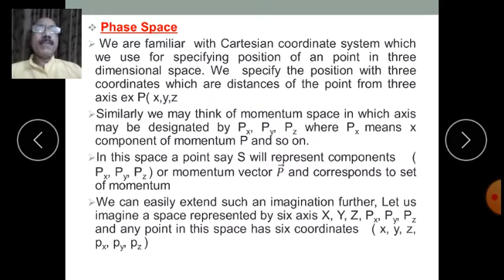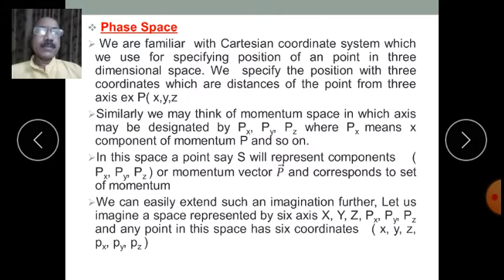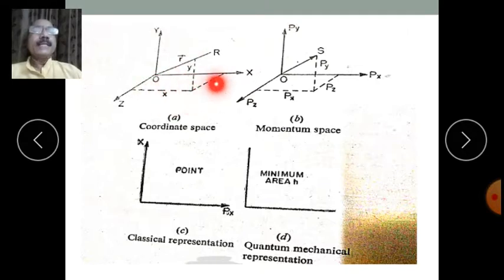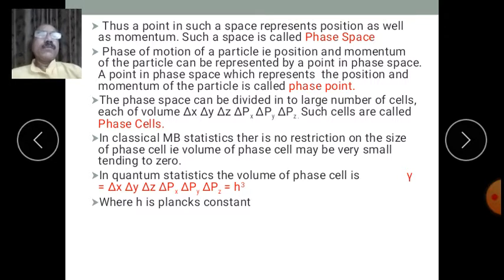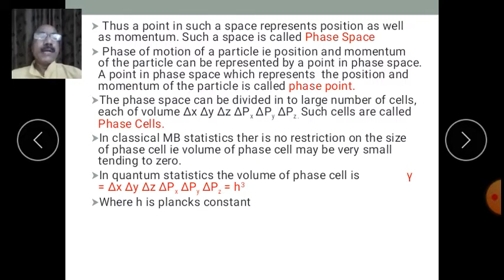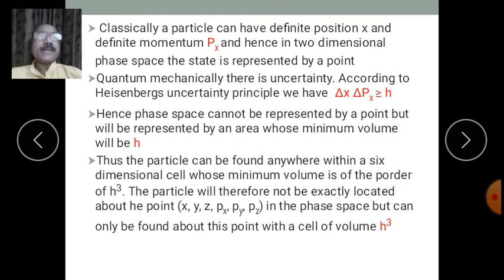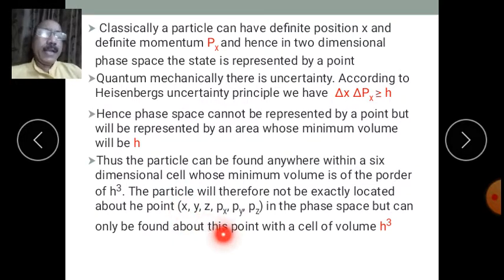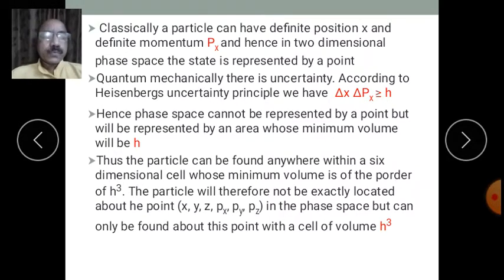Phase Space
SNK Sem III Unit 2